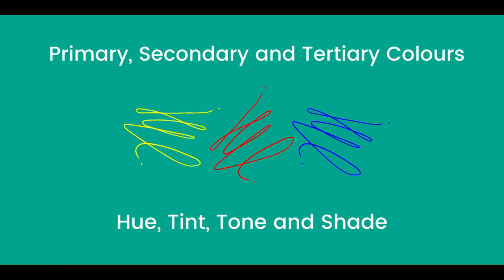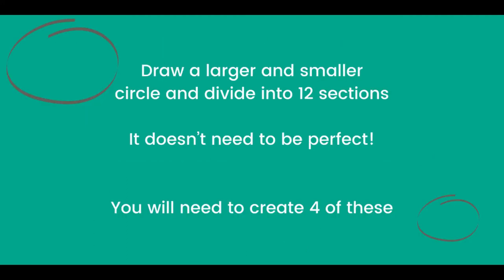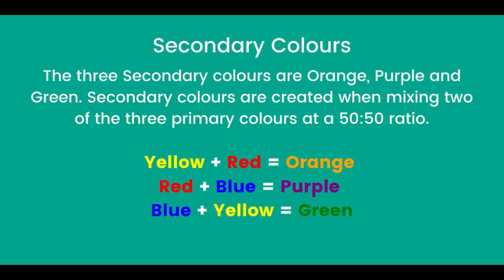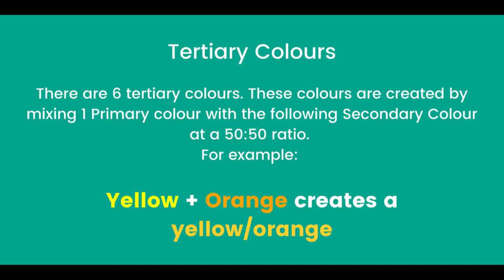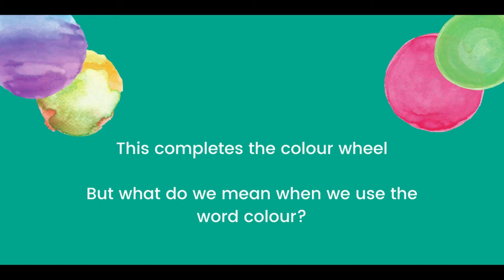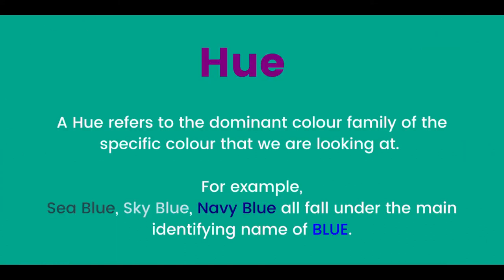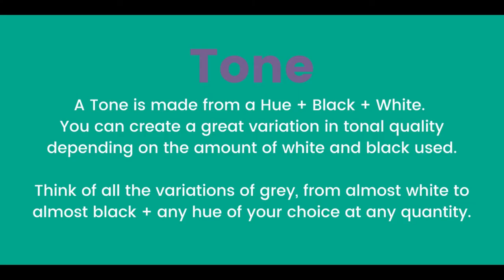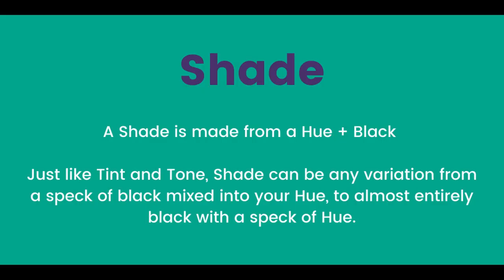Heritage Doncaster's Everyday Art Episode 1: Colour Theory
Over summer we’ve been exploring paintings from Doncaster’s collection. Now it’s time to get hands on and have a go at some art ourselves.

Everyday art will be bringing you practical tips to help you get into art for the first time or brush up on your skills.

In this first episode, we’ll be making a colour wheel with primary, secondary and tertiary colours. Learn more about what colour means and how understanding hue, tint, tone will help you to create successful paintings.